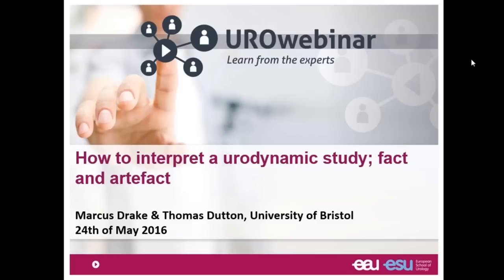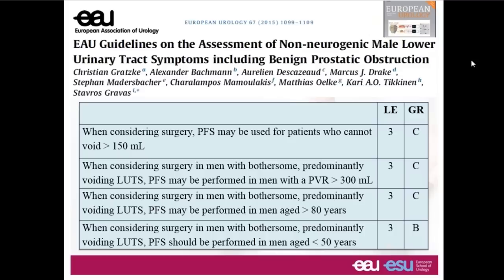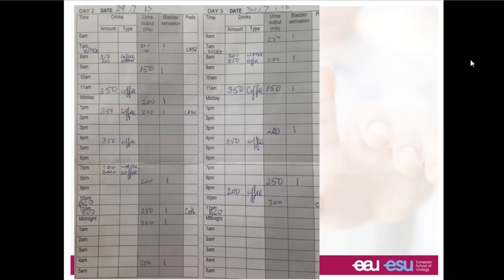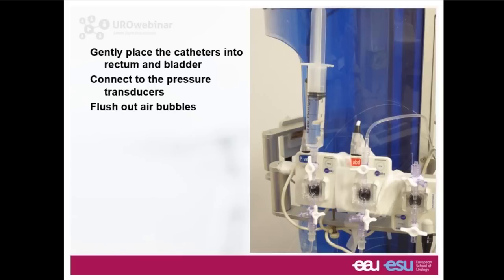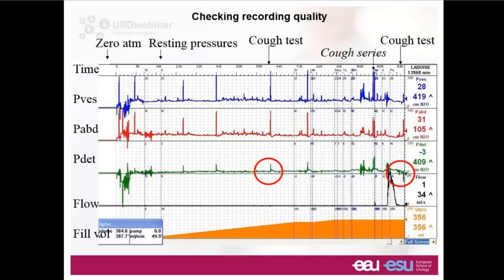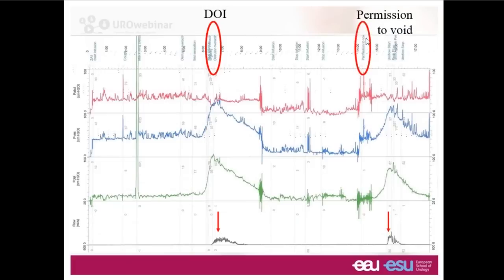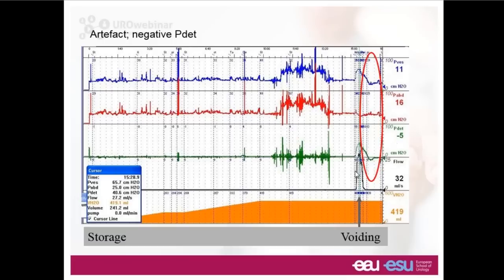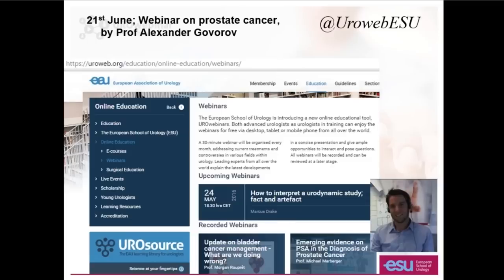Webinar: How to interpret urodynamic study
Many patients with lower urinary tract symptoms consider surgical treatment, and selecting appropriate interventions is key to successful therapy. Urodynamics has a major role as part of the treatment selection, but urologists need to understand strengths and limitations of testing to make sensible recommendations to their patients.

This course will discuss the importance of understanding the contribution and limitations of Urodynamics such as:

Who should have urodynamic tests?
What are the features of a trace that confirm a study has been done well?
What artefacts might lead to a wrong conclusion on diagnosis?